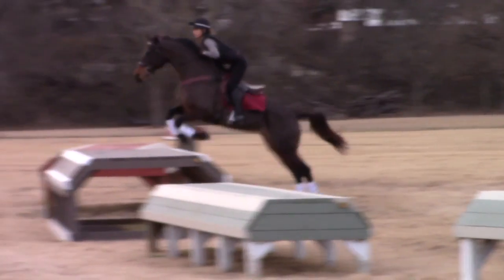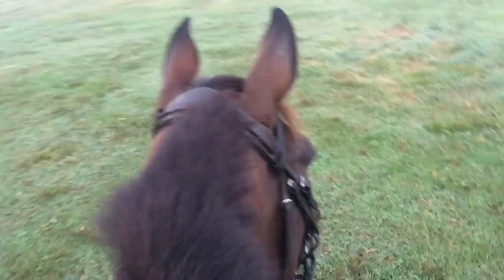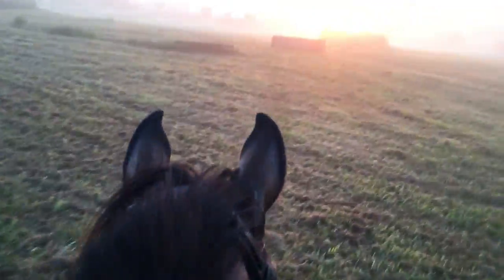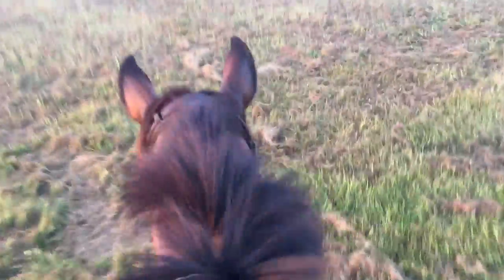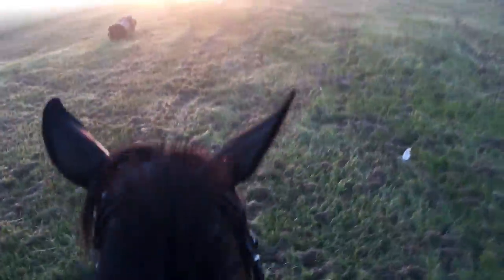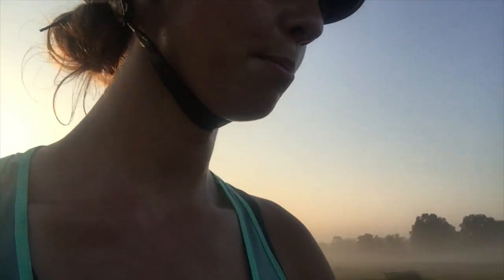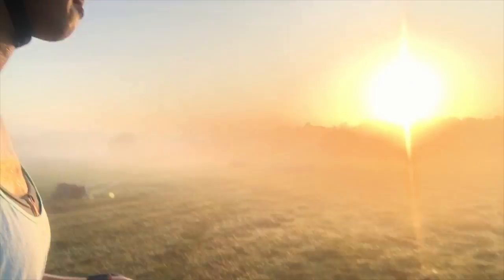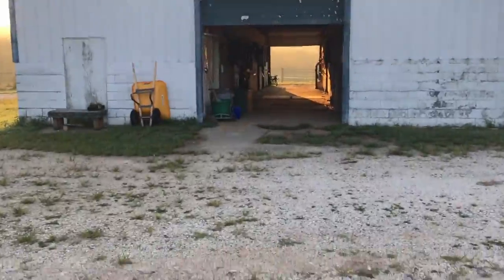GALLOP SETS & HOW I DO THEM // BARN VLOG #11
I apologize for posting two barn blogs in a row, but this one was spontaneous and highly requested! I hope you guys enjoy it!

💥💥I forgot to mention these should be done 4-5 days apart!!💥💥

"Trotting in a half seat, no posting, three three minute sets, 2 minute walk breaks between sets.
A good way to start to develop strength and endurance for the rider - Denny Emerson

camera: Canon Rebel t5i / iPhone 6s
editor: iMovie